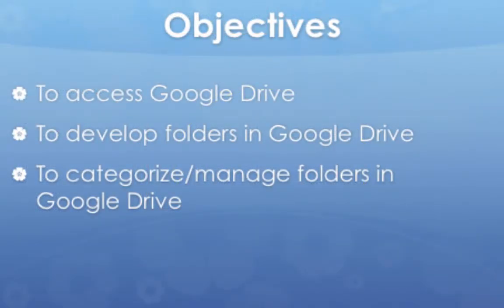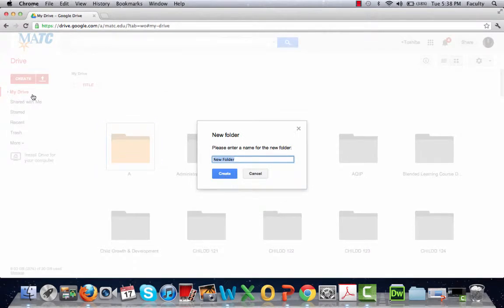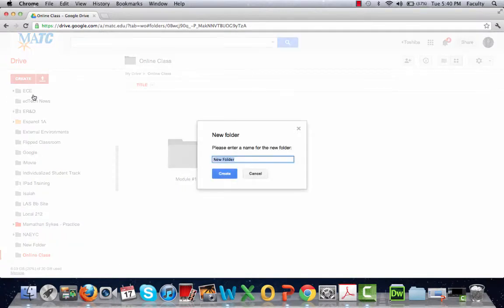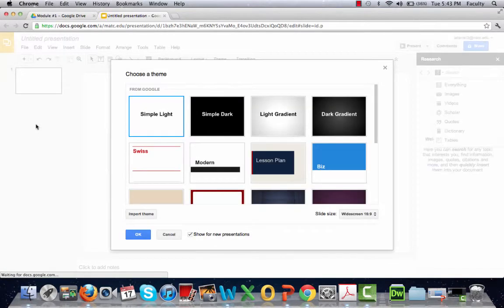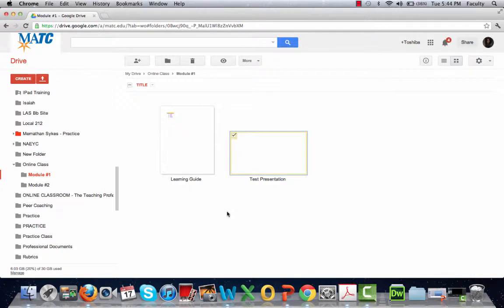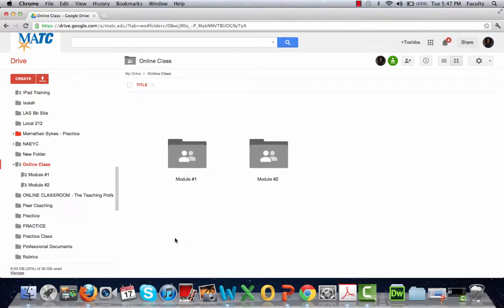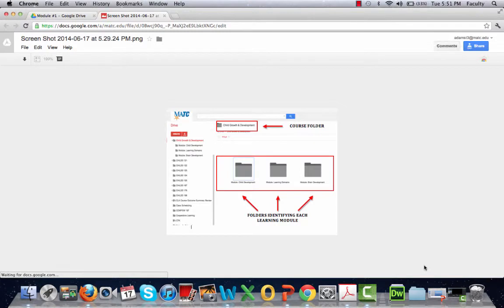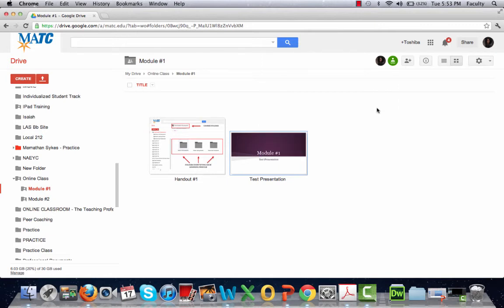How to Develop a Folder in Google Drive